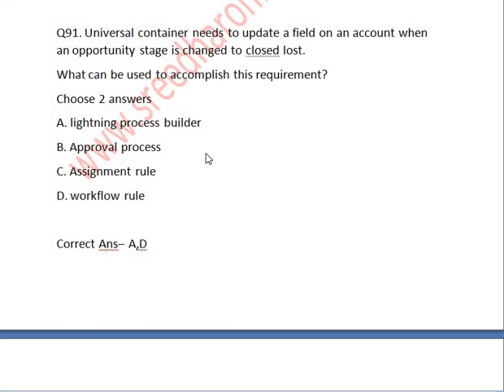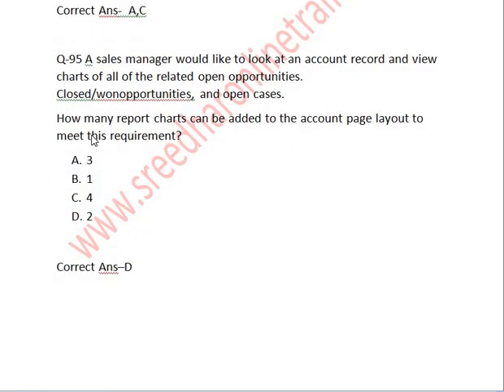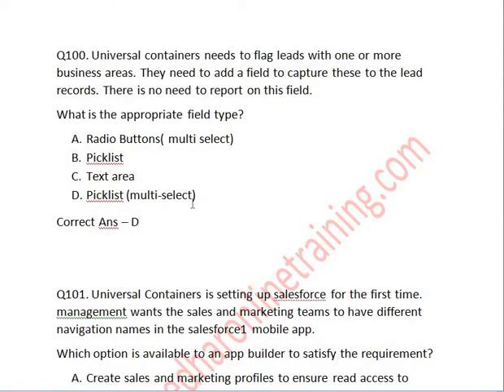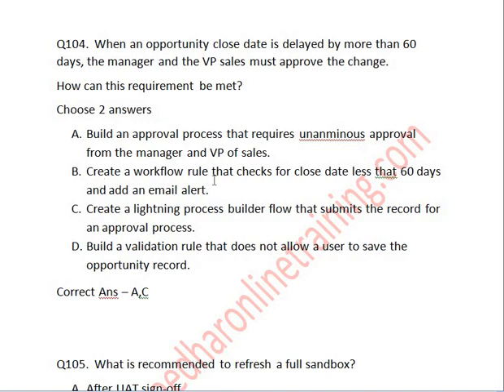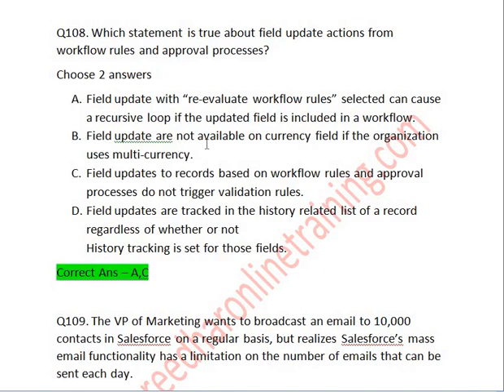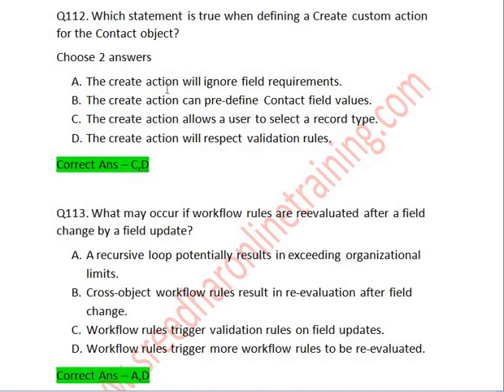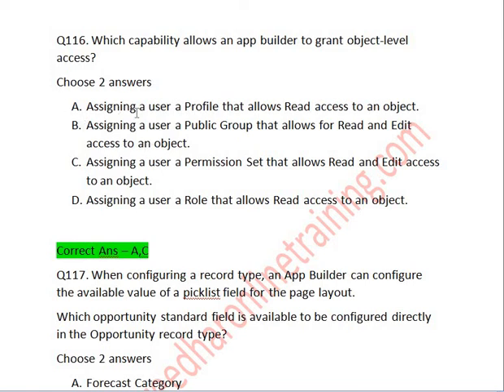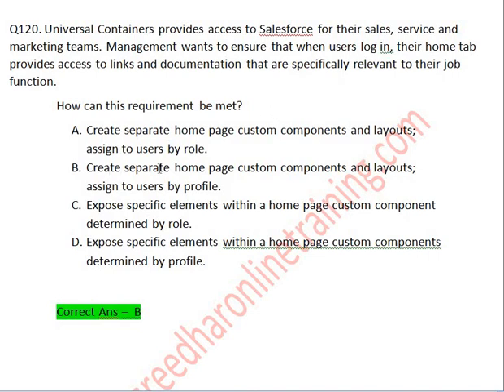Salesforce AppBuilder Preparation Last Minute Guide by Sreedhar91 7416795462 Part4